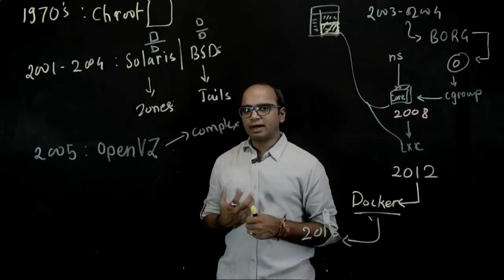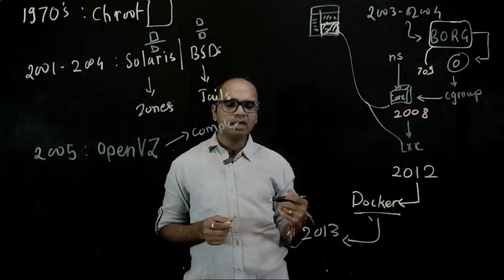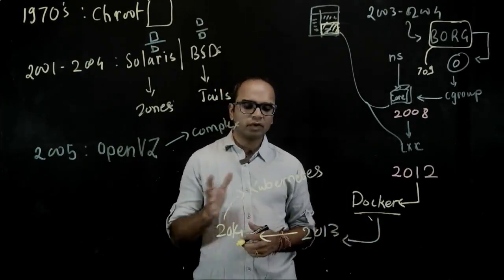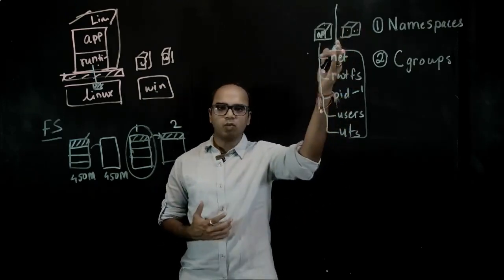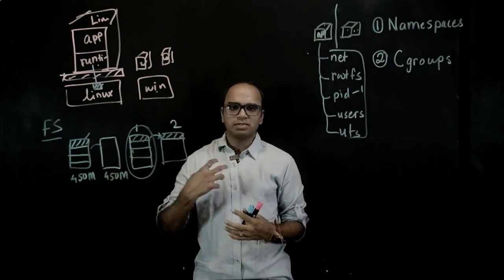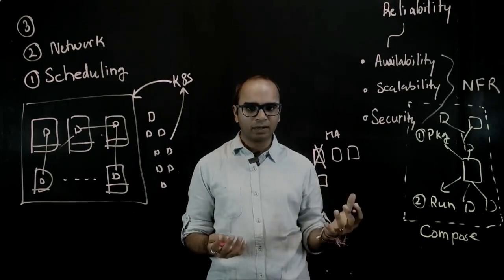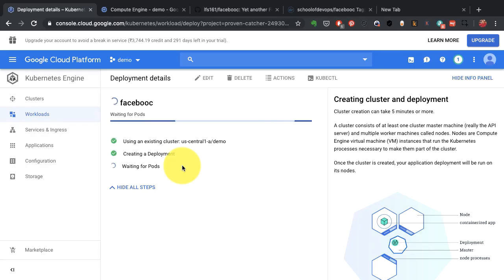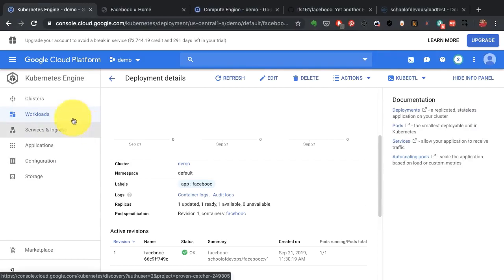Introduction to Containers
In this chapter, we're going to get you started with why you should bother about containers